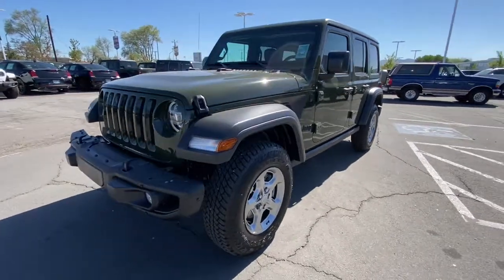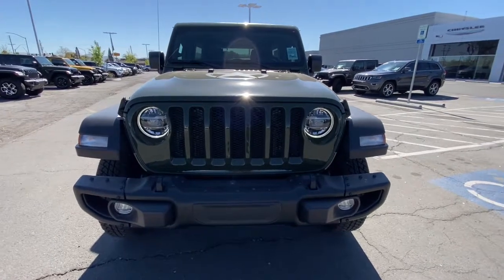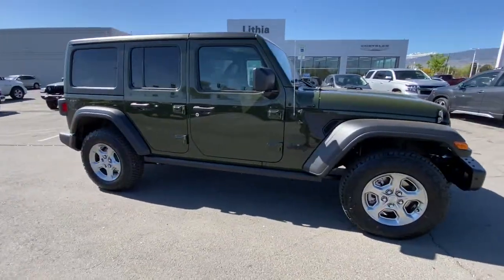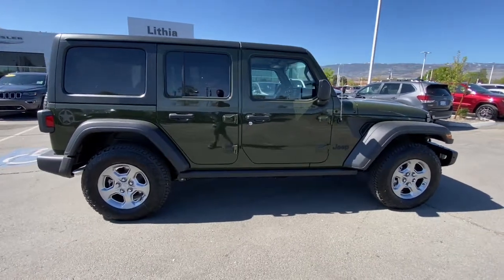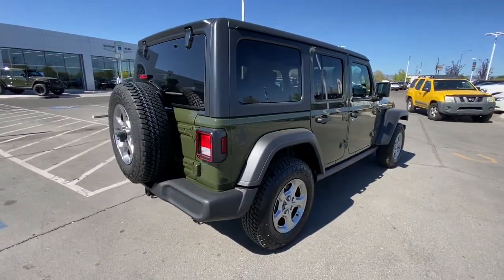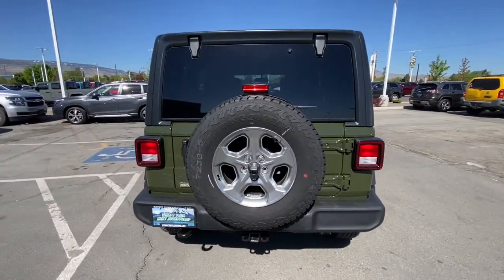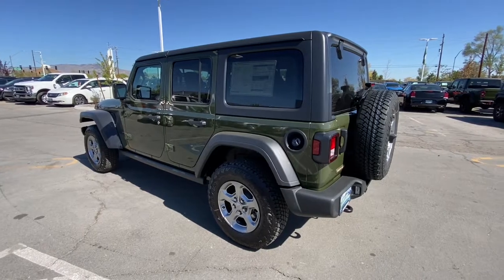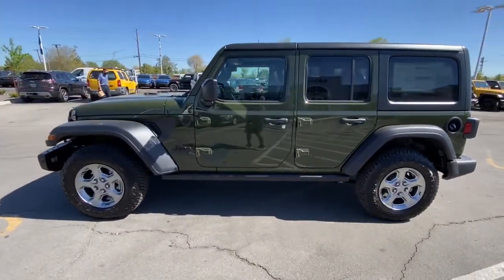2021 Jeep Wrangler Reno, Carson City, Northern Nevada, Sacramento, Elko, NV MW650811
Sarge Green Clear Coat New 2021 Jeep Wrangler available in Reno, Nevada at Lithia Chrysler Jeep of Reno. Servicing the Carson City, Northern Nevada, Sacramento, Elko, NV area.
2021 Jeep Wrangler Unlimited Freedom 4x4 - Stock#: MW650811 - VIN#: 1C4HJXDG4MW650811

Heated Seats iPod/MP3 Input Back-Up Camera Bluetooth Brake Actuated Limited Slip Differential Keyless Start 4x4 COLD WEATHER GROUP. Sarge Green Clear Coat exterior Unlimited Freedom trim. EPA 24 MPG Hwy/19 MPG City! READ MORE! KEY FEATURES INCLUDE: 4x4 Back-Up Camera iPod/MP3 Input Bluetooth Aluminum Wheels Keyless Start Brake Actuated Limited Slip Differential MP3 Player Privacy Glass Steering Wheel Controls Child Safety Locks Rollover Protection System. OPTION PACKAGES: QUICK ORDER PACKAGE 25F FREEDOM Engine: 3.6L V6 24V VVT eTorque UPG I Transmission: 8-Speed Automatic (850RE) Speed Sensitive Power Locks Leather Wrapped Steering Wheel Freedom Edition Package Front 1-Touch Down Power Windows Freedom Edition Swing Gate Plaque Wrangler Decal Security Alarm Oscar Mike Badge Steel Front Bumper Automatic Headlamps Freedom Edition Interior Accents Black Trail Rated Badge Rock Protection Sill Rails Power Heated Mirrors Freedom Package Decals Matte Black Jeep Badge American Flag Decals Remote Keyless Entry Sun Visors w/Illuminated Vanity Mirrors Front LED Fog Lamps LED Premium Reflector Headlamps ENGINE: 3.6L V6 24V VVT ETORQUE UPG I 600 Amp Maintenance Free Battery 48V Belt Starter Generator GVWR: 5460 lbs Engine Oil Cooler Delete Alternator TRANSMISSION: 8-SPEED AUTOMATIC (850RE) BLACK 3-PIECE HARD TOP Freedom Panel Storage Bag Rear Window Defroster Rear Window Wiper/Washer No Soft Top ALPINE PREMIUM AUDIO SYSTEM TECHNOLOGY GROUP Google Android Auto Selectable Tire Fill Alert SiriusXM Satellite Radio SiriusXM Radio Service For More Info Call USB Host Flip Integrated Center Stack Radio Air Conditioning w/Auto Temp Control GPS Antenna Input Cluster 7.0 TFT Color Display Price does not include $449 Dealer Doc fee taxes and license fees. Price contains all applicable dealer incentives and non-limited factory rebates. You may qualify for additional rebates; see dealer for details.